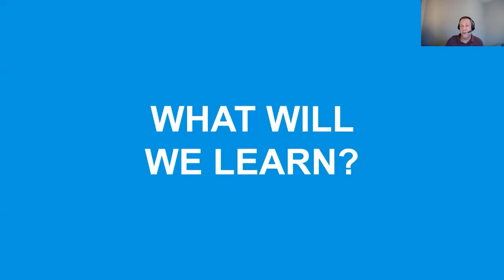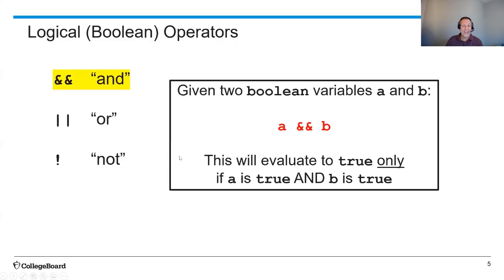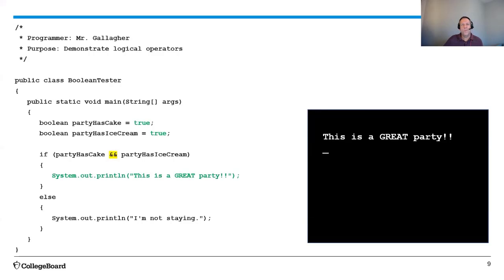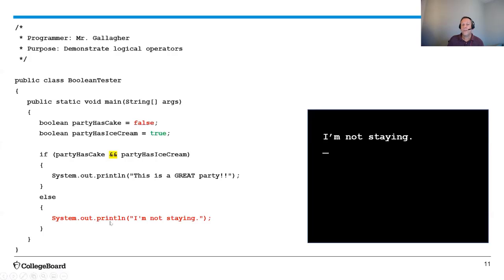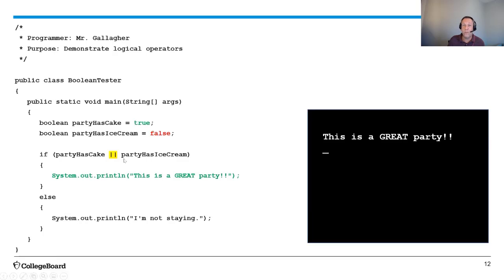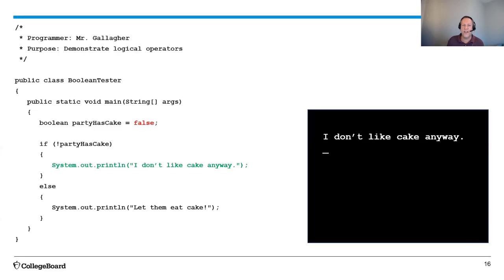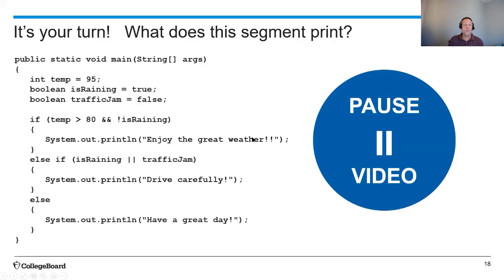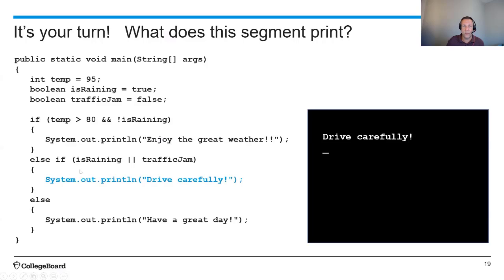AP CSA 3.5 Day 2 - Compound Boolean Expressions continued